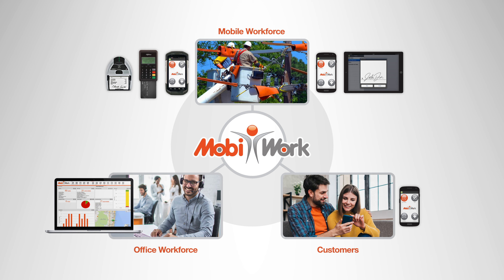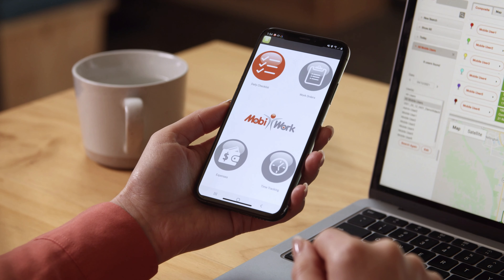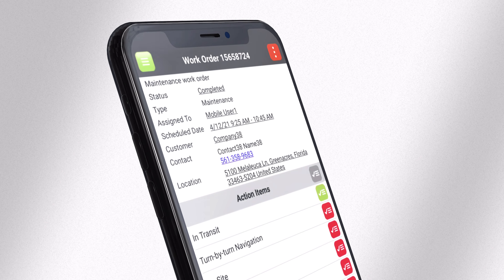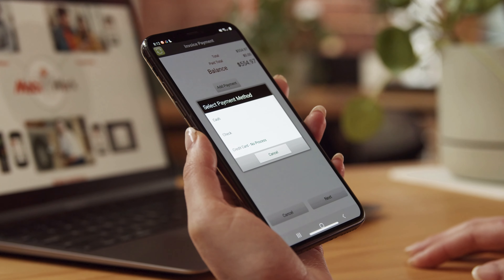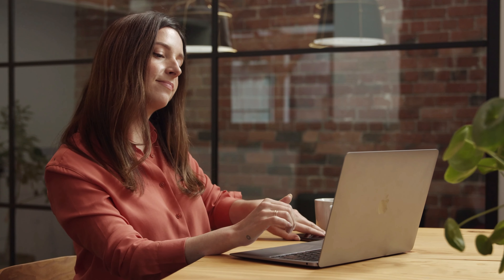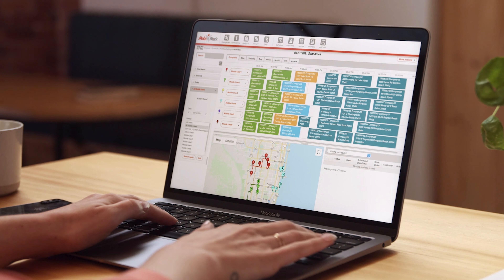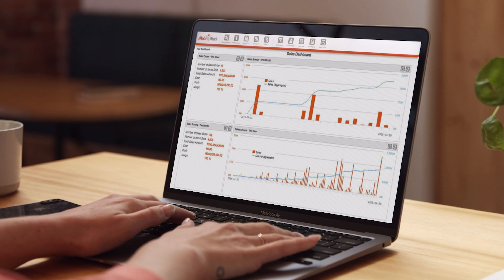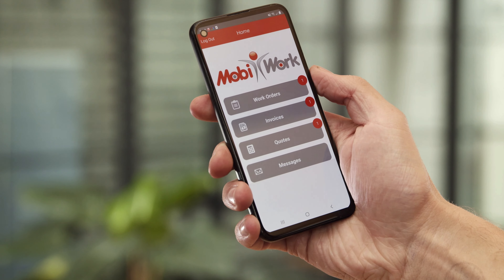MobiWork Utilities Services Software Solution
Discover our MobiWork Utilities Services Software Solution in less than 100 seconds!